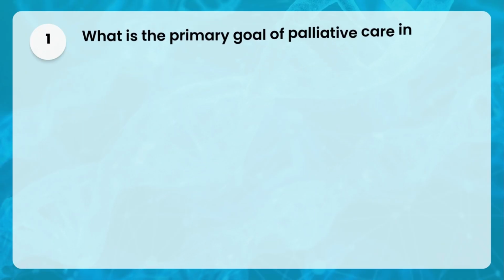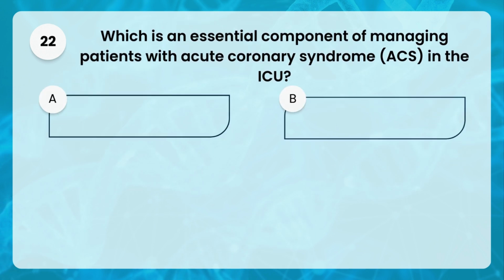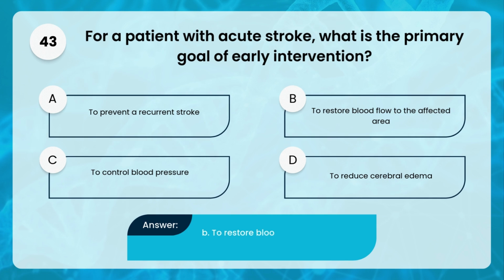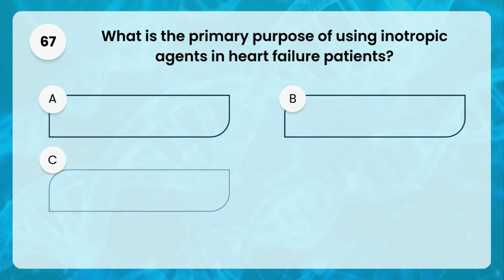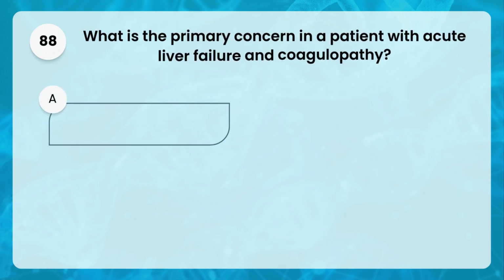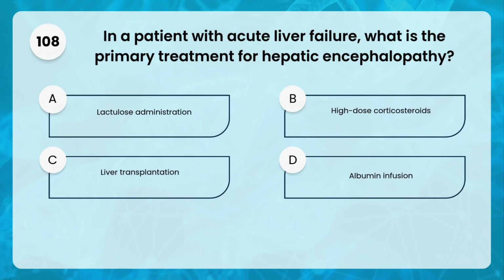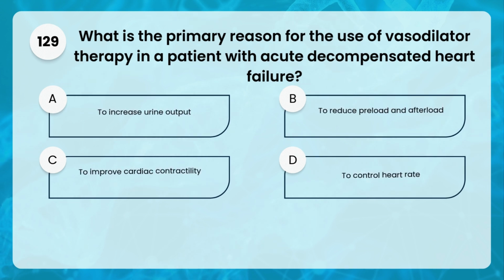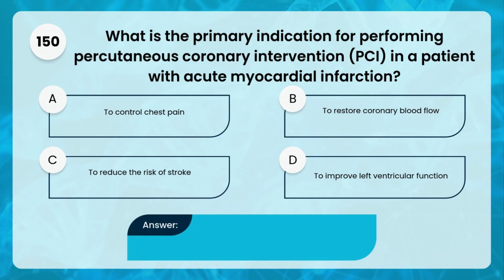CCRN: Review Questions and Answers for Chapter 03